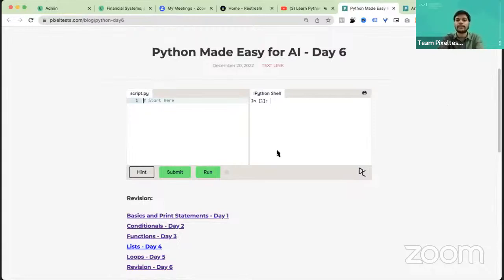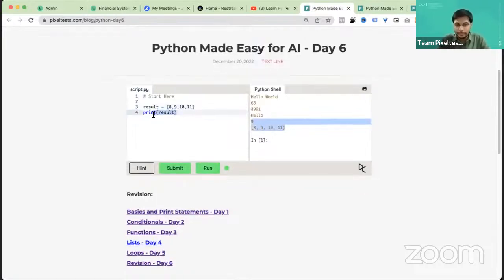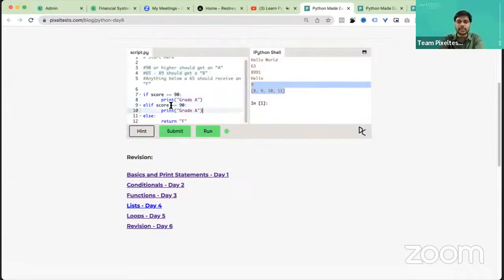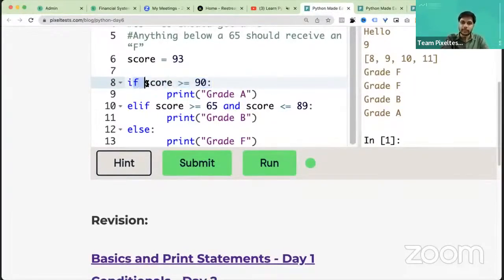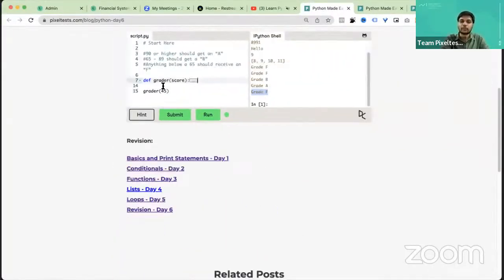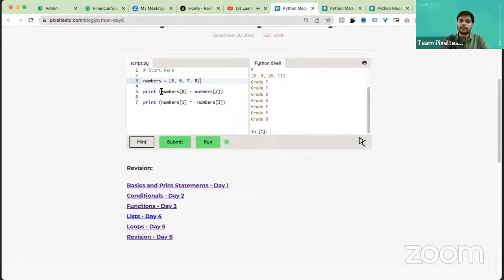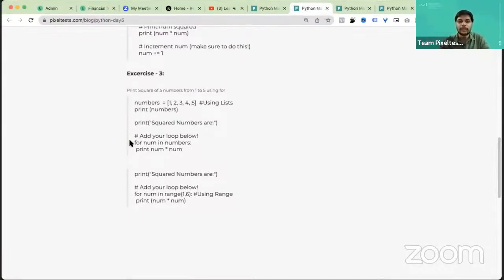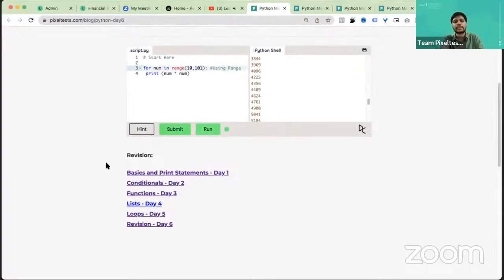AI Learn Python in 7 Days